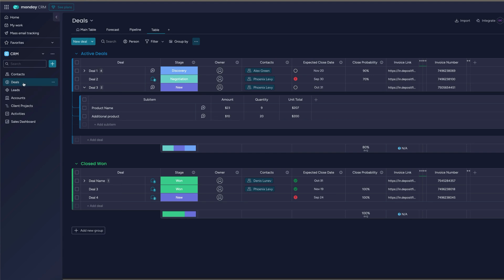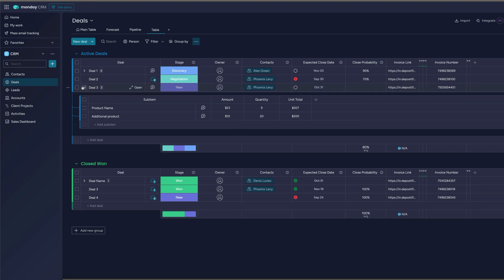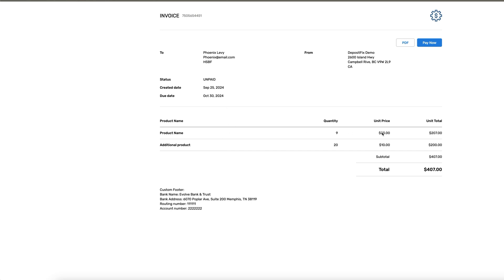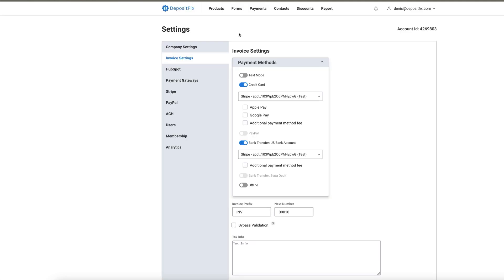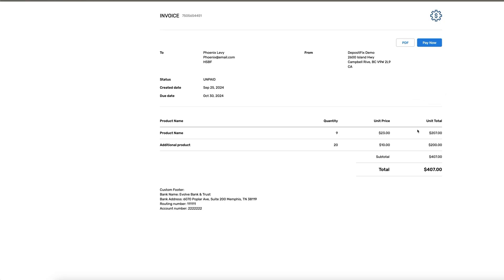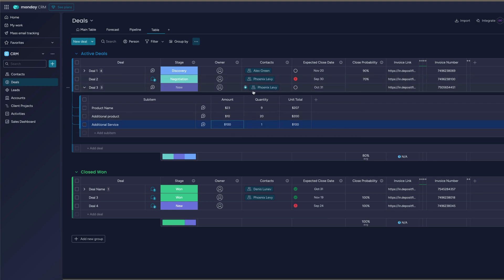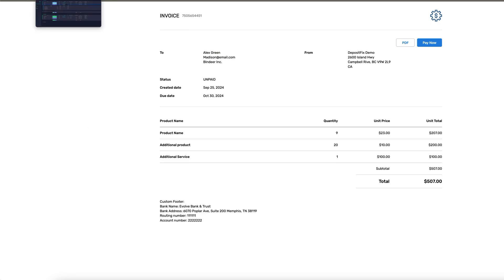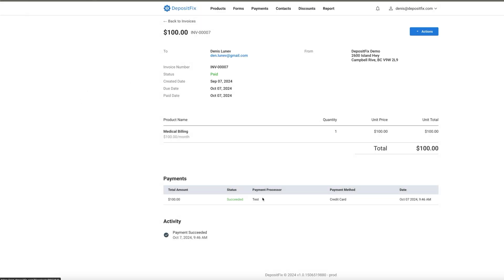Monday.com Invoicing & Payment Integration: Automate How You Get Paid with DepositFix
In this video, we demonstrate how to seamlessly integrate DepositFix with your Monday.com CRM to automate bank transfers, credit card payments, and real-time updates to your deals and invoices. You'll learn how payments are processed, additional services are added, and invoices are instantly updated—all without needing to leave the page. Get a complete overview of how DepositFix automates invoicing and pushes updates to your CRM, helping you close deals faster. If you're interested in setting up DepositFix with your CRM, fill out the form below, and we'll help you get started!

Timestamps:
0:00 - Introduction to DepositFix Payment Integration
0:20 - Payment Options: Bank Transfer & Credit Card
0:45 - Adding Additional Services in Real-Time
1:10 - Updating Contact Information Instantly
1:40 - Real-Time Invoice Updates with DepositFix
2:05 - How Payments Move Deals to Closed-Won Stage
2:30 - Automatic Invoice and Payment Updates via API
3:00 - View Invoice and Payment Details in DepositFix
3:30 - How to Get DepositFix Integrated with Your CRM